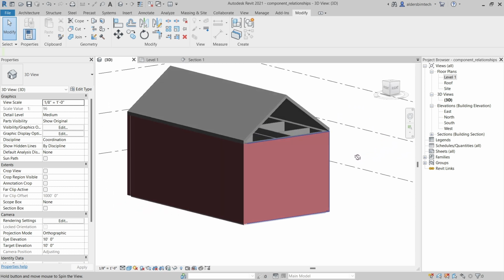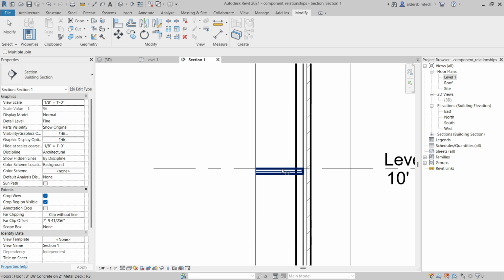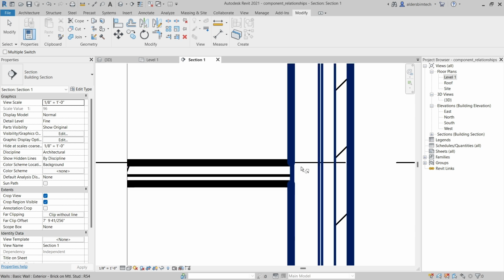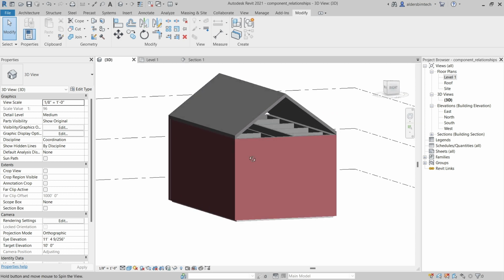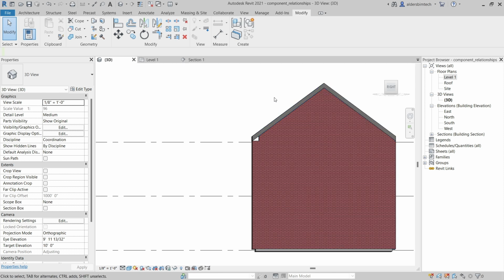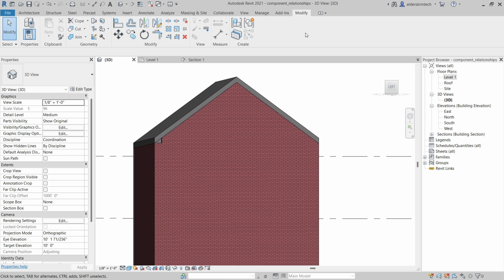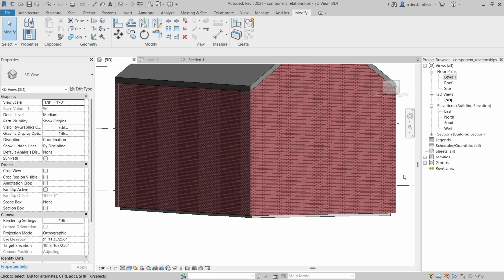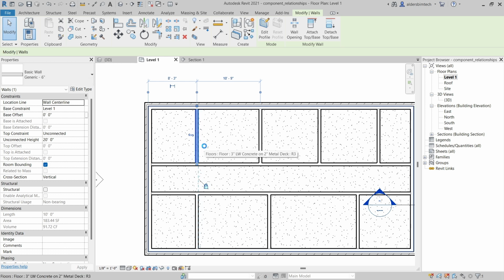How to create relationships between architectural components in Revit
• Join geometry.
• Attach walls to roofs.
• Create constraints between model
elements.